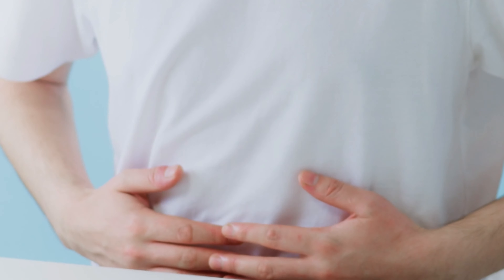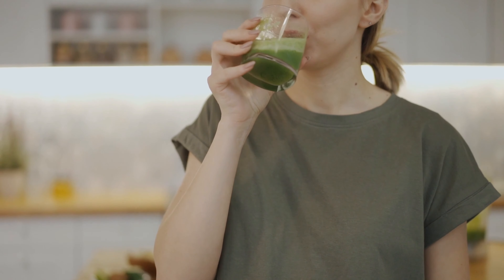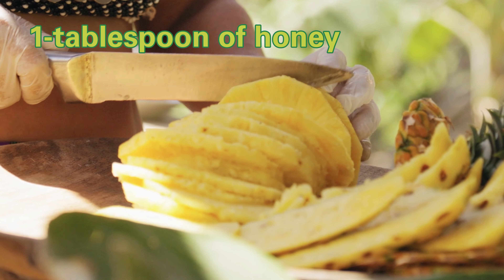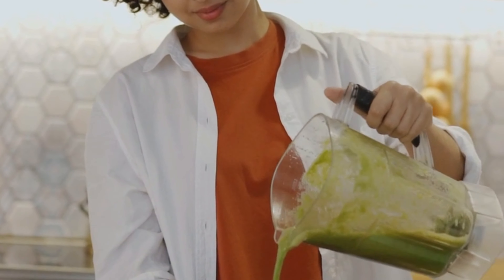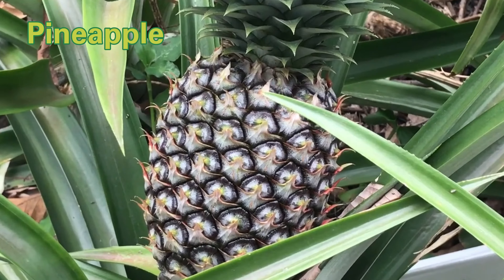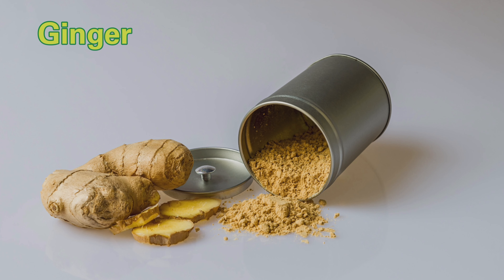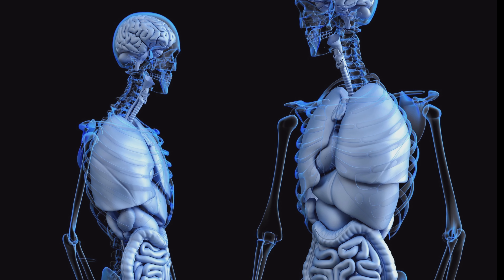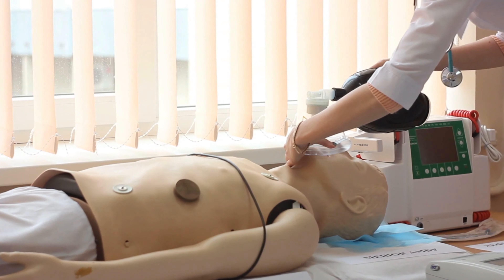Best Juice Recipe for Stomach Problem | Remedy for stomach Digestion problem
When it comes to soothing stomach problems, certain juices can be highly beneficial. They help calm inflammation, promote digestion, and provide essential nutrients. In this video we will discuss a delicious and effective juice recipe that can help alleviate stomach issues:
Following are the Ingredients:
• 2 cups fresh pineapple chunks
• 1 medium-sized cucumber
• 1 inch fresh ginger root
• 1 small bunch of fresh mint leaves
• 1 tablespoon raw honey